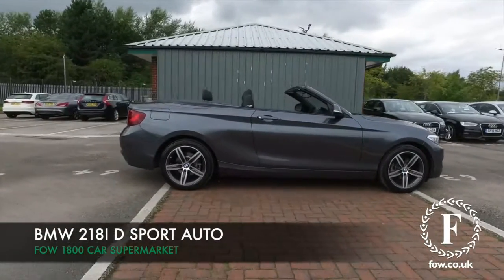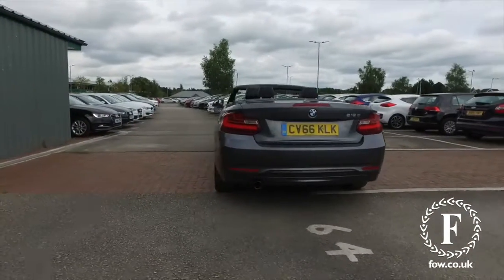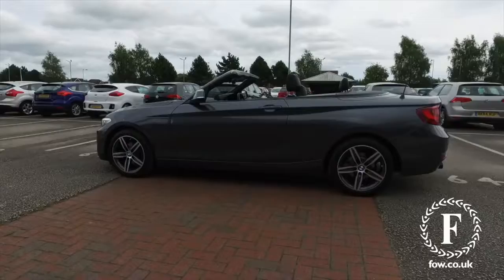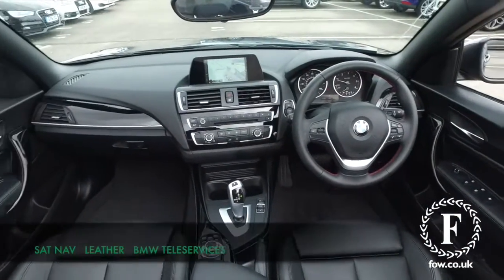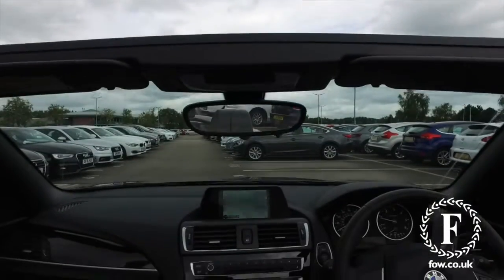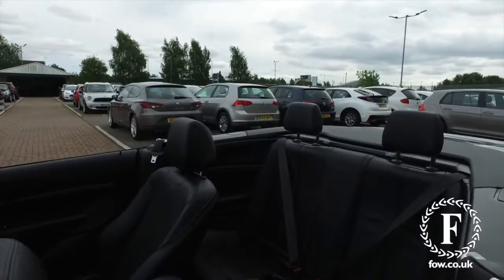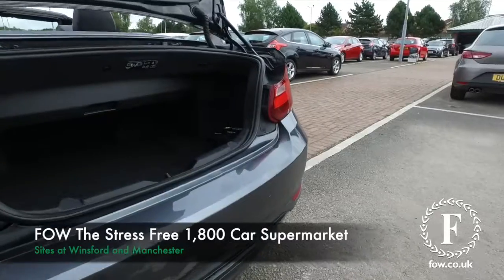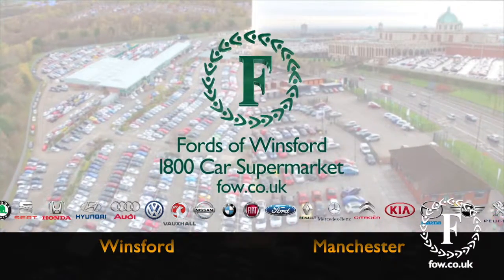BMW 218D SPORT AUTO (2016) 218d [150] Sport 2dr [nav] Step Auto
DETAILS:
First registered: 30/09/2016
Current mileage: 11360
Registration: CV66KLK
Colour: Grey

FEATURES:
BMW emergency call,BMW Online services,BMW teleservices,Brake pad wear indicator warning light,Check control system,Door/boot open warning,Lights on warning,Oil temperature gauge,On board computer,Outside temperature display,Personal Profile,Service interval indicator,Speed limiter,Stop/start button,Auxiliary point for auxiliary devices,BMW professional radio/CD/MP3,DAB Digital radio,2 speed adjustable intermittent wipers with wash/wipe function,Body colour bumpers,Body colour door handles,Body colour roof mouldings,Chrome kidney grille with black vertical slats,Dark chrome exhaust tailpipe,Door mirror integrated indicators,Electric adjustable heated door mirrors,Electric front and rear windows with fingertip open/close + anti-trap all round,Exclusive door sill finishers,Follow me home headlights,Front fog lights,Heat insulating tinted glass,Heated windscreen washer jets,Rain sensor including auto headlights activation,12V sockets in front centre console and passenger footwell,4 grab handles,Folding storage compartment with glasses holder + coin tray,Front cupholders x 2,Front door storage bins,Front head restraints,Front sliding armrest,Front sports seats with electric side bolster adjustment,Front/rear armrests within door panels,Glovebox with lid,ISOFIX child seat preparation+airbag deactivation,Lashing eyelets in boot,Leather gearknob,M Sport multifunction leather steering wheel,Reach + rake adjustable steering column,Rear centre armrest,Storage compartment in rear centre console,Welcome lighting,ABS/EBD,Automatic Stability Control (ASC),CBC - (Cornering brake control),Crash Sensor - activates hazard/interior lighting + unlocks doors,Driver seatbelt warning indicator,Driver/Front Passenger airbags,DSC+,Dynamic brake control,Dynamic Traction Control - DTC,Front seatbelt force limiters,Front seatbelt pretensioner,Front side airbags,Hill start assist,Warning triangle and first aid kit,Drive away door locking,Electronic immobiliser,Remote central locking,Remote control Thatcham category 1 alarm,Diesel particulate filter,Drive Performance Control,Run flat tyres

This used car is for sale at Fords of Winsford Car Supermarket in Cheshire, UK